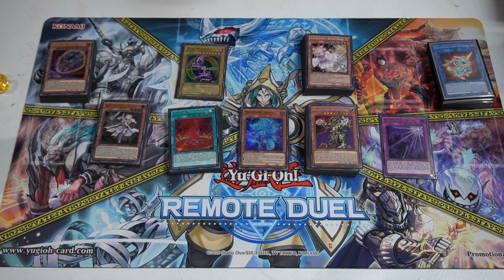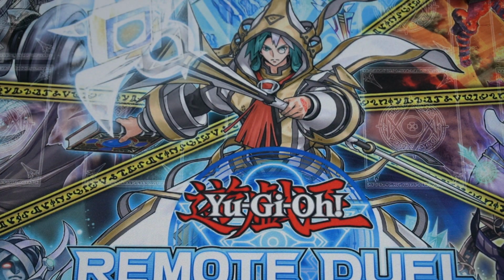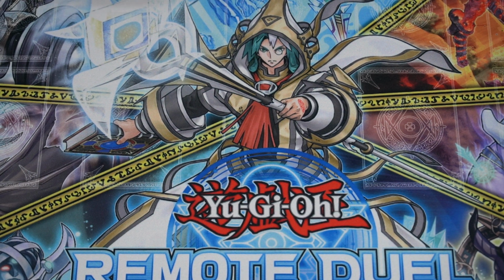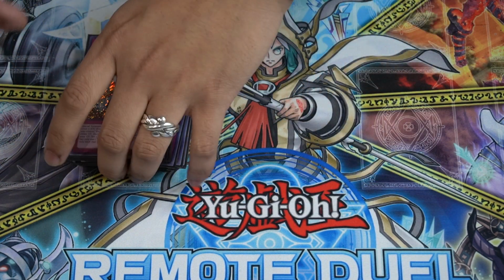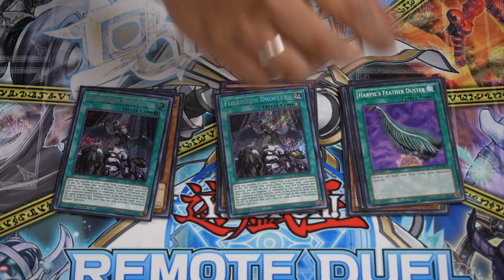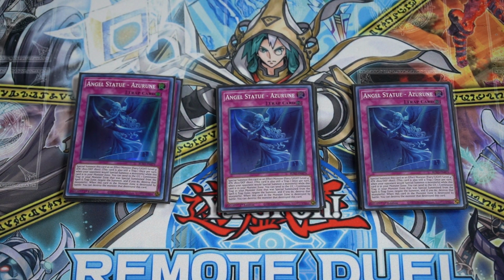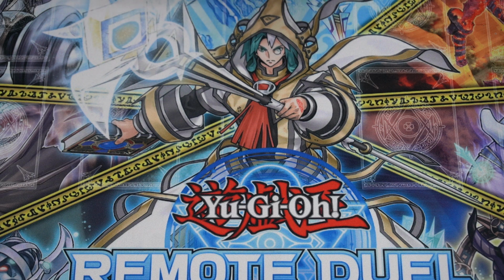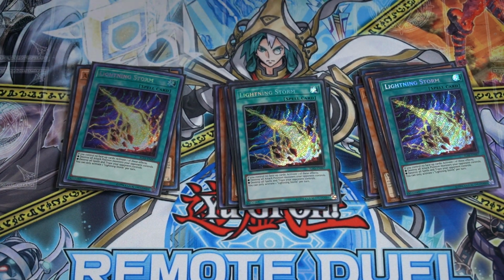Remote Duel Champ Invoked Dogmatika Deck Profile 2021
This is a 60 card invoked Dogmatika deck profile by Mhero25 . This is a deck profile that preformed very well in recent remote duel events.